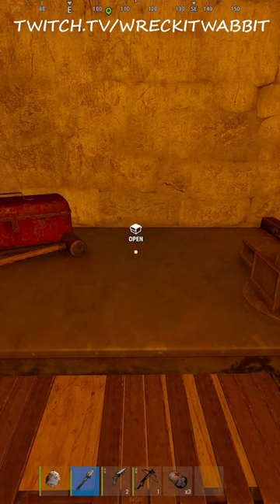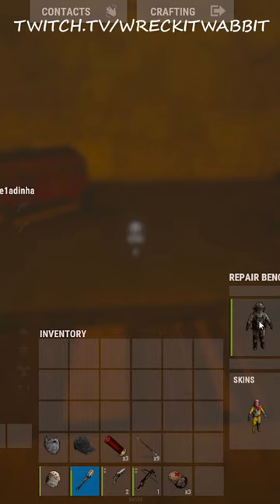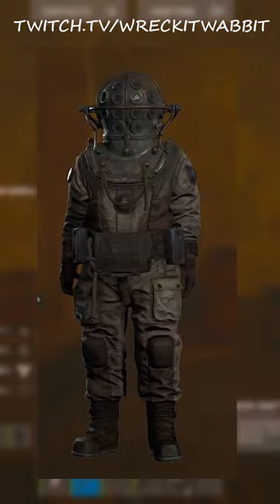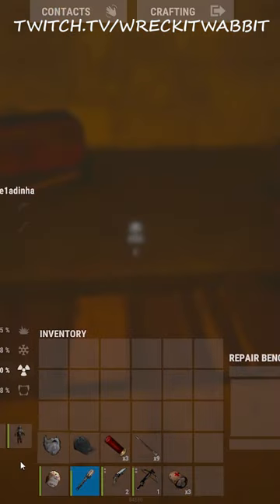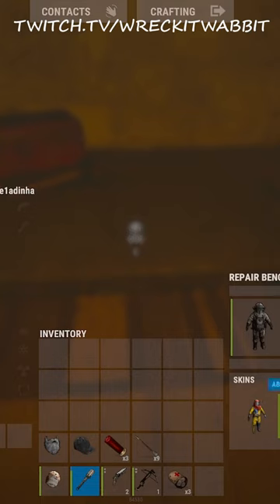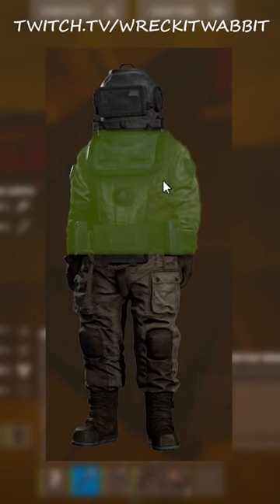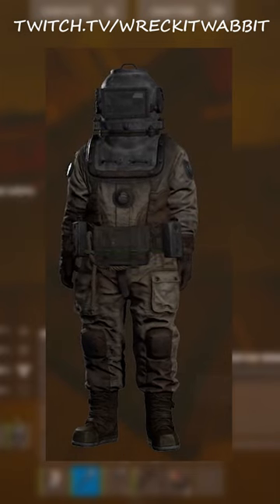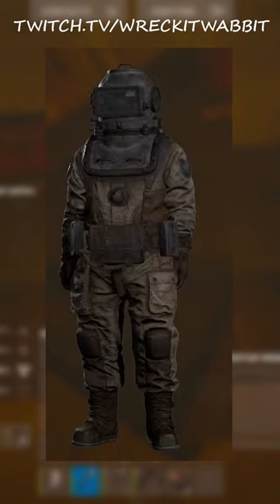Rust Abyss DLC - 3 New Hazmat Skins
The NEW Rust Abyss DLC is now out and their are 3 new diver hazmat skins! There has been some confusion as to how to switch to the one of your liking and here I show you how!